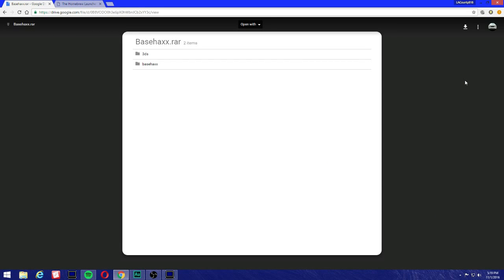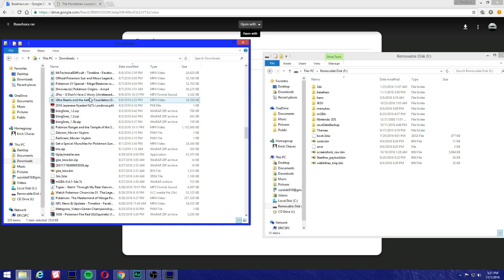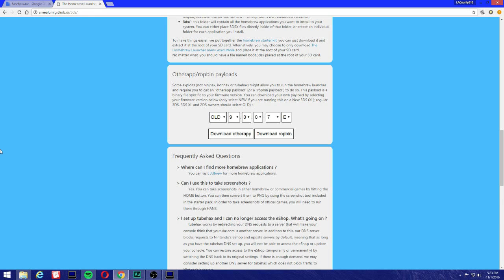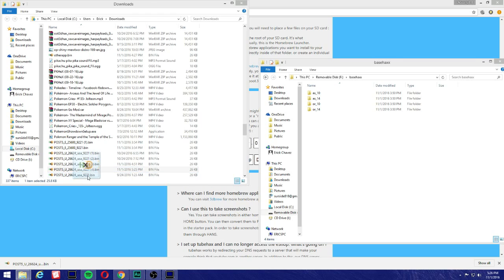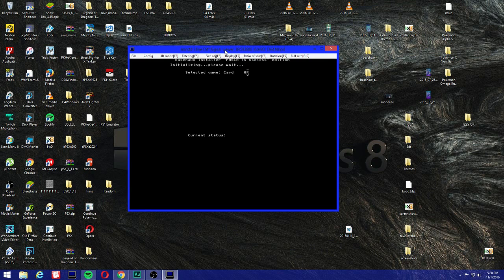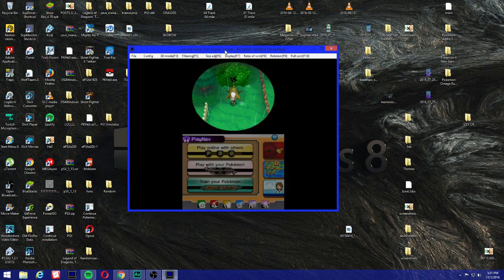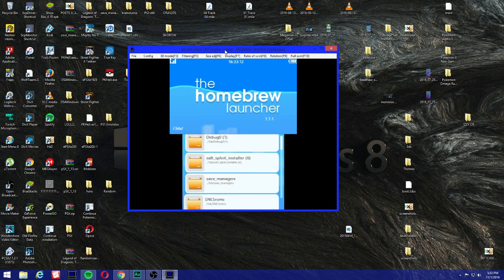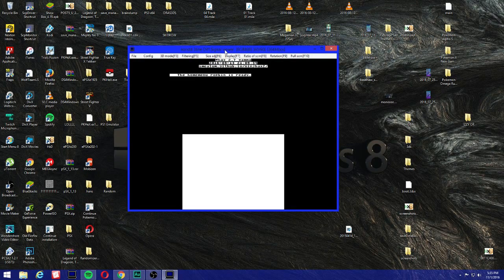[Complete] How To Install Basehaxx On 11.2.0-35 - 2DS 3DS New 3DS - Omega/Alpha ORAS Homebrew